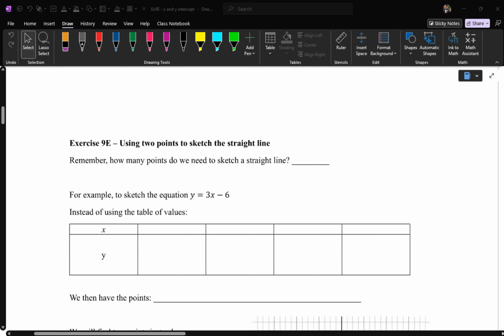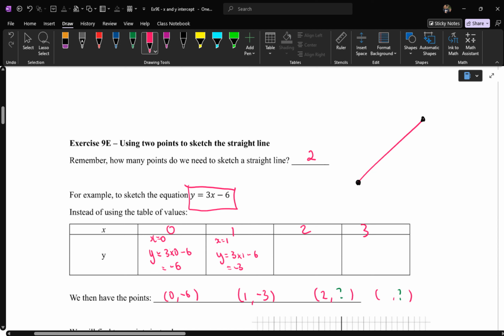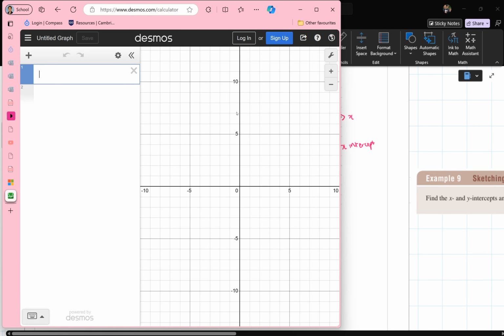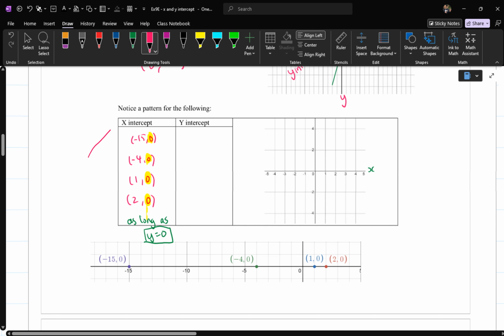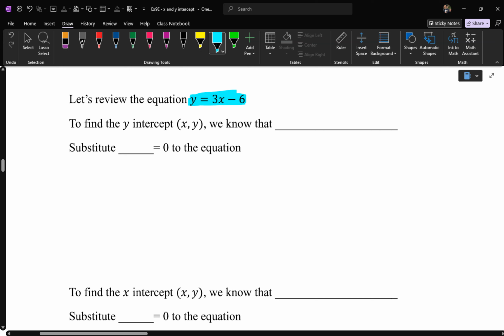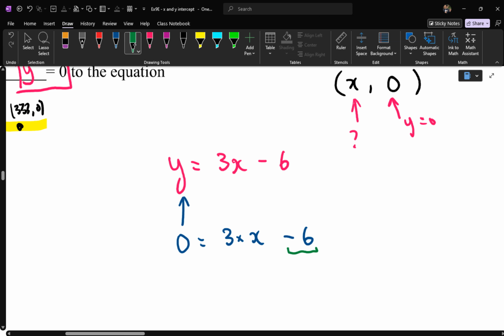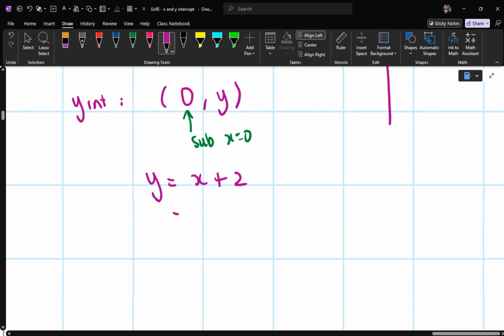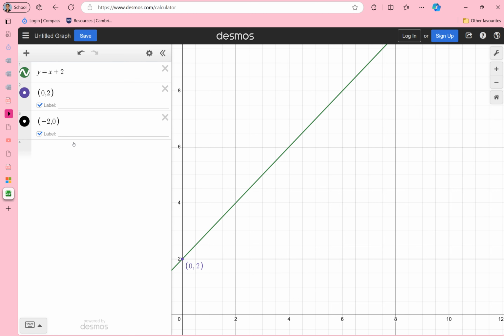Y8 Ex9E x and y intercept vid